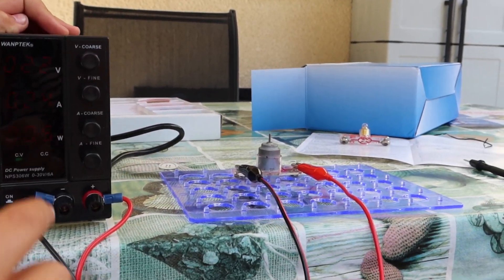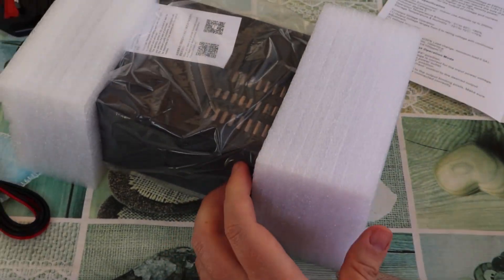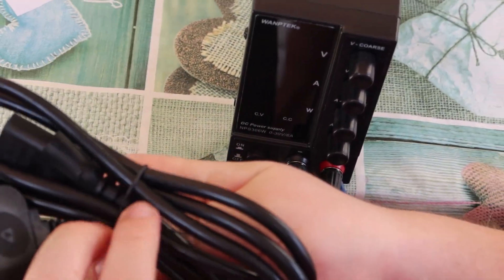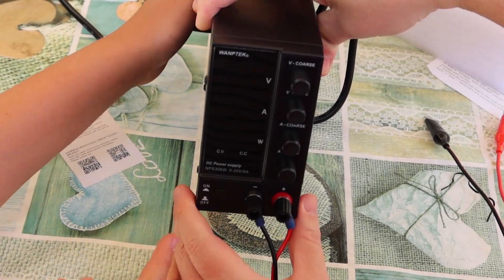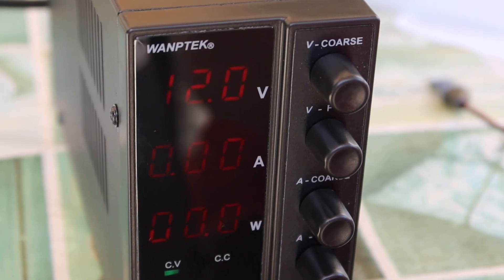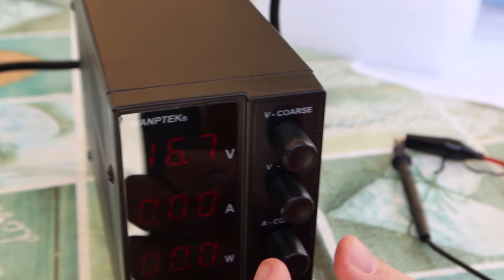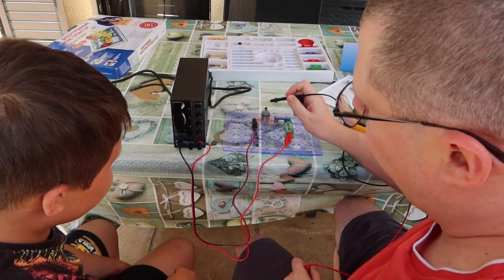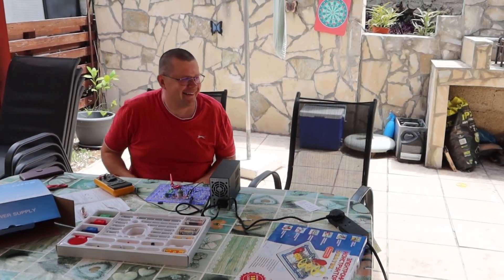Wanptek Adjustable DC Power Supply NPS306W from 0 to 30V 6A. Review, testing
Wanptek has a new power supply called the NPS306W. It's a small and lightweight DC power supply that can be easily adjusted. You can control and change the output voltage and current using adjustable knobs. It has a digital display that shows the voltage, current, and power.
Here are some key features of the NPS306W power supply:
    It has built-in protections like over-temperature, overload, and short circuit protection to ensure safe operation.
    Despite its small size, it provides high power density and efficiency, with low ripple.
    You can easily stabilize the voltage and limit the current, and it has a simple operation.
    It automatically switches between constant voltage and constant current modes.
    The display shows the voltage, current, and power with high precision.
    It has a temperature-controlled fan for heat dissipation, which ensures low noise and a long lifespan.
    It has four adjustable knobs for more precise adjustment.
    It supports dual voltage input, giving you more flexibility.
    The output voltage can be continuously adjusted from 0 to 30 voltage.
    The output current can be continuously adjusted from 0 to 6 A.

How to use NPS306W.
Output connections: Identify the output terminals on the power supply. Typically, there will be one positive (+) terminal and one negative (-) terminal. Use appropriate cables or connectors to connect your load or device to the output terminals.
Set the desired voltage: Turn on the power supply using the power switch. The display should light up, showing the default values. Use the adjustment knob or buttons to set the desired output voltage. The specific method of adjustment may vary depending on the model.
Set the desired current: If your power supply has current limiting capability, you can set the maximum output current. This is useful to protect your device from excessive current. Adjust the current setting using the dedicated knob or buttons.
Monitor and adjust: Once you have set the voltage and current, monitor the display to ensure the desired values are being provided. The display should show the output voltage, current, and any other relevant information. If necessary, fine-tune the settings using the adjustment controls.
Power on the load/device: With the output settings configured, you can now power on the load or device that you connected to the power supply. Ensure that the load/device is properly connected and capable of handling the output voltage and current from the power supply.
Monitor and protect: Continuously monitor the voltage and current displayed on the power supply while your load/device is powered on. If you notice any irregularities or excessive values, immediately turn off the power supply to avoid any potential damage.